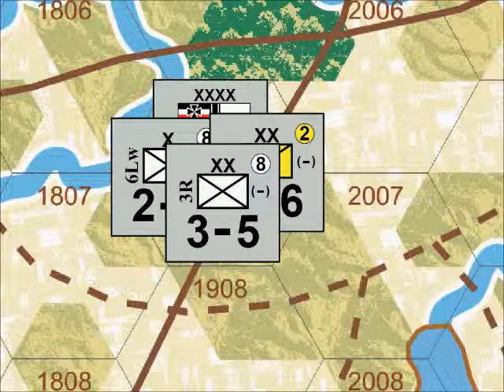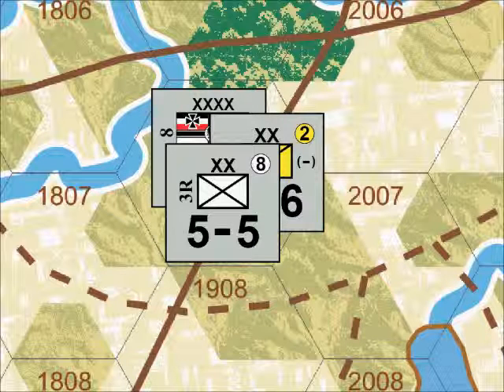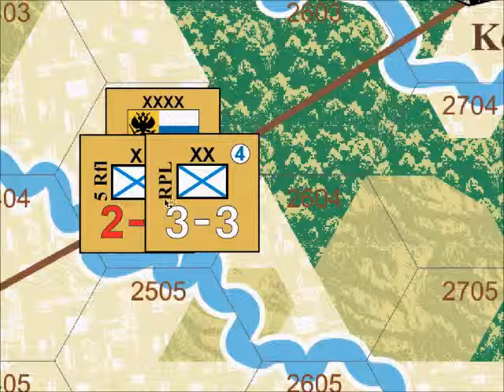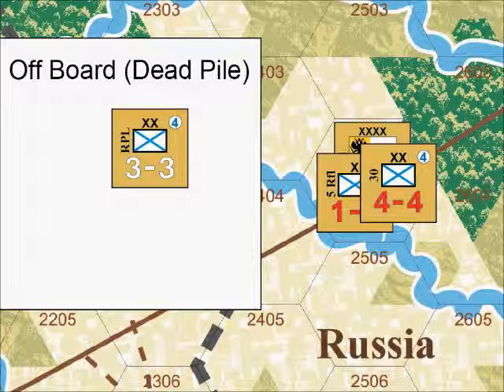Der Weltkrieg - Video 14 - Recombination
Increasing unit strengths through the use of recombination and replacement units in the Der Weltkrieg series of games.